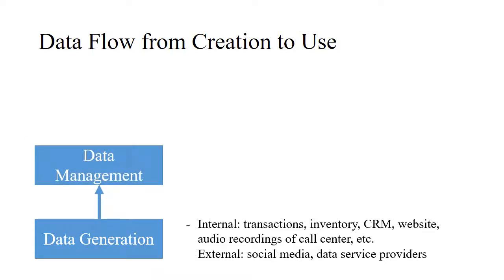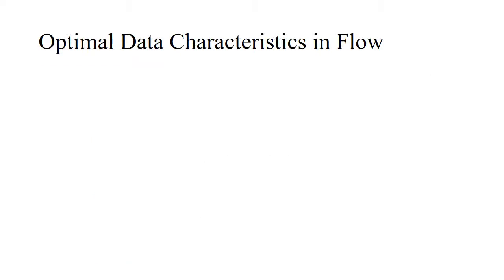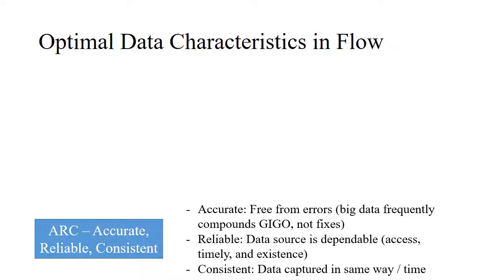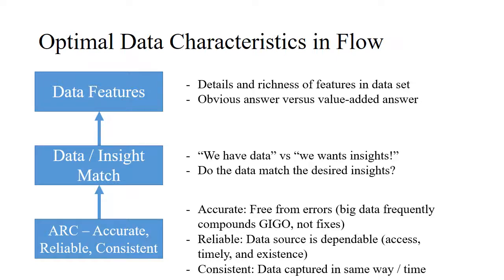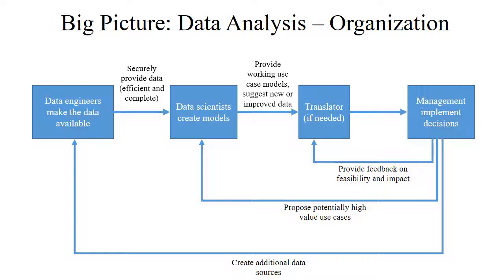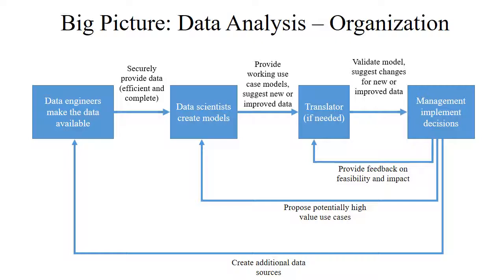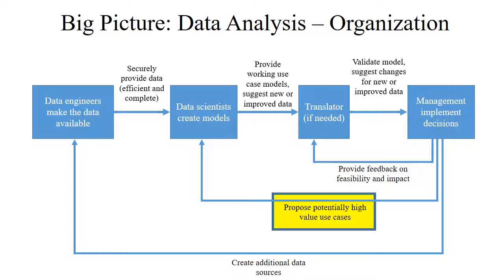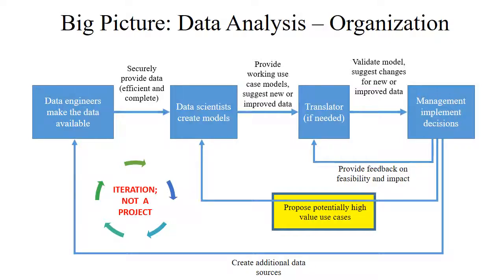Introduction to data characteristics and flows in data analytics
What data characteristics and flows are required for successful data analytics?
A supplementary video for Data Analytics courses